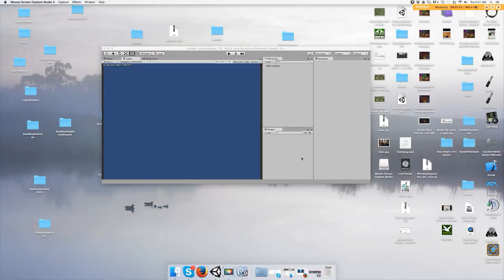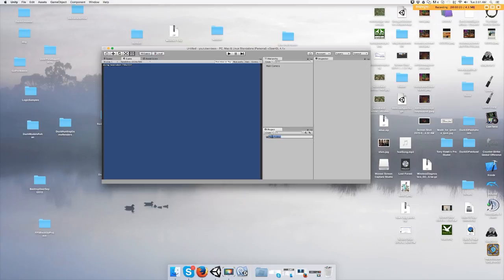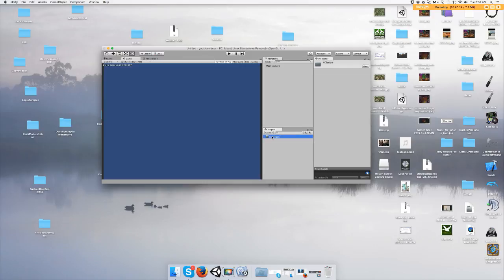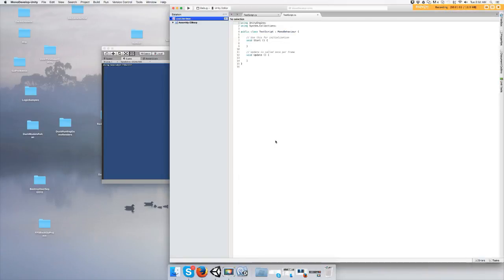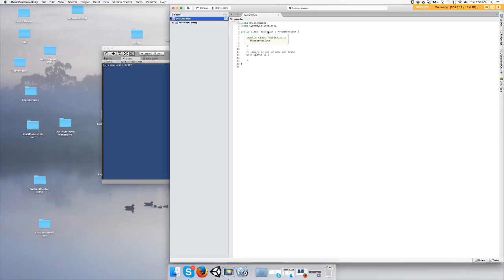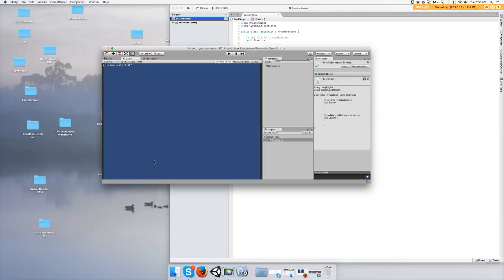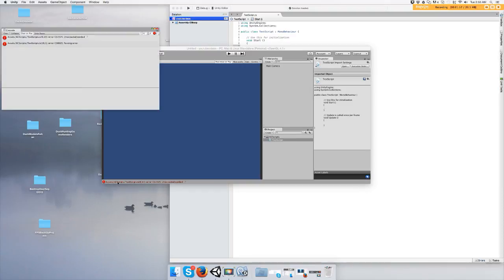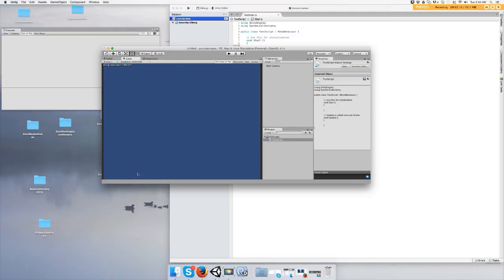How To Create A Unity C# Script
This video shows you how to create, open, and save a c# script in Unity. I'm new to making youtube video tutorials so I might seem a tad nervous. Lol . My channel aims to show  a beginner how to code for Unity.